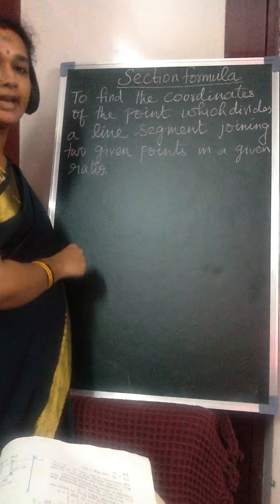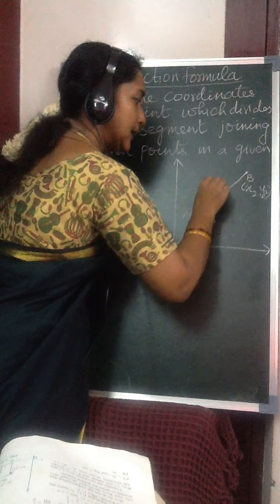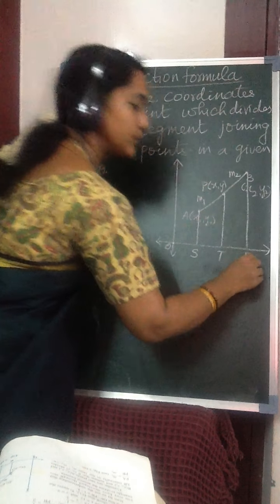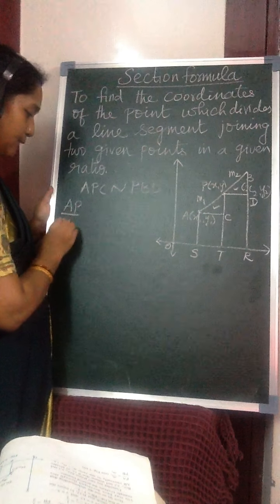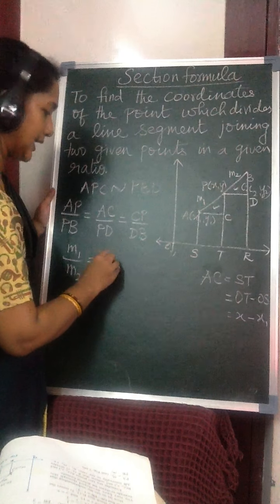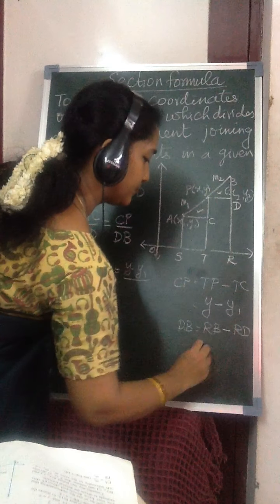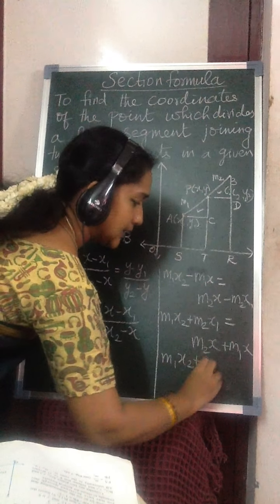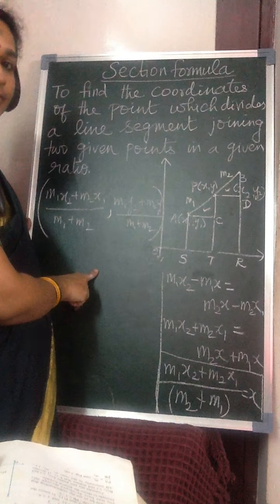CBSE Class 10 - Chapter 7 - Section Formula - Part - 2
Coordinate geometry- Derivation of Section formula